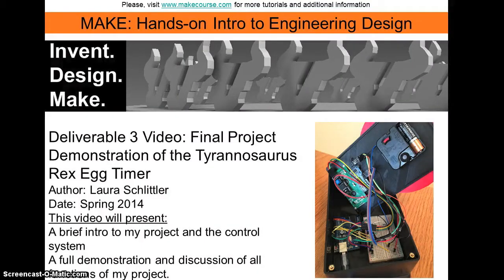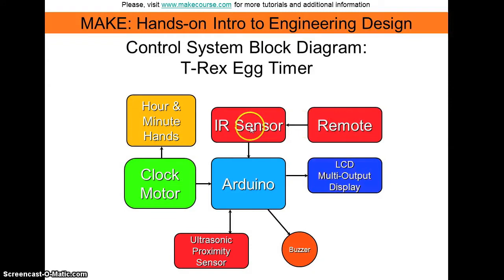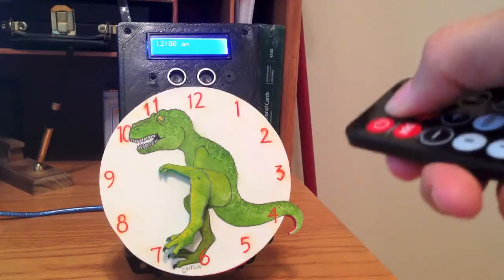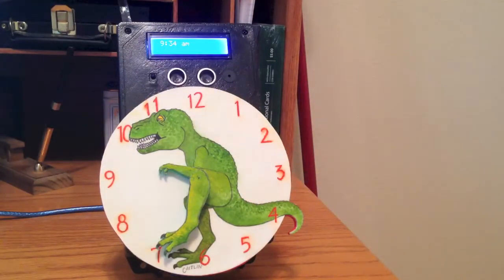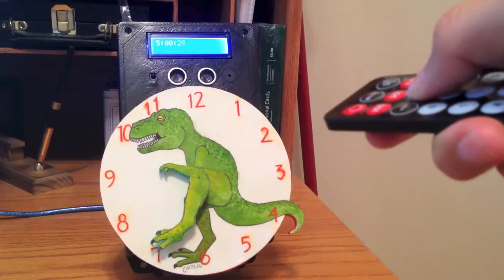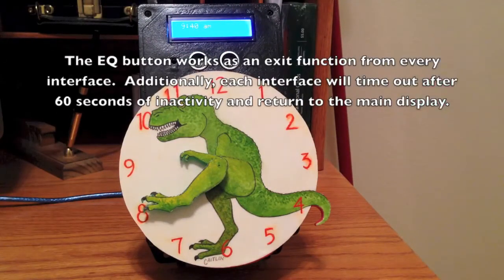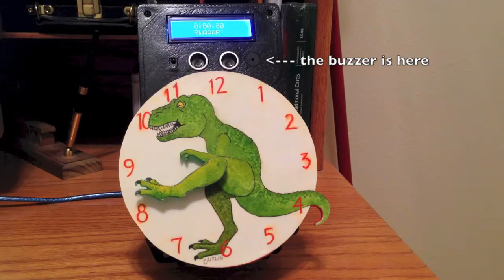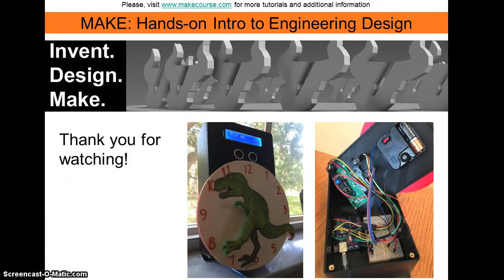Laura Schlittler: Tyrannosaurus Rex Egg Timer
This video was made by Laura Schlittler in Spring 2014 as final deliverable for the Make Course at the University of South Florida.